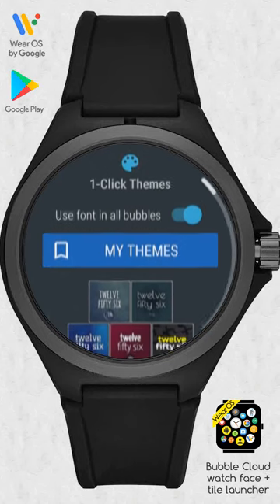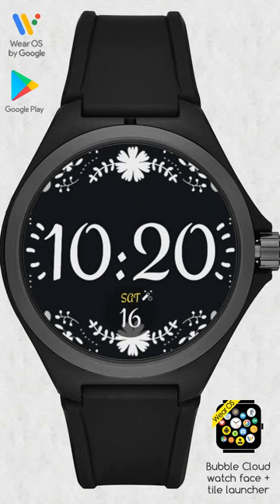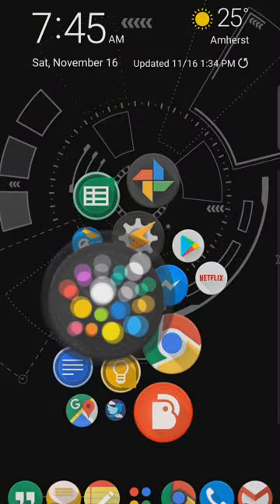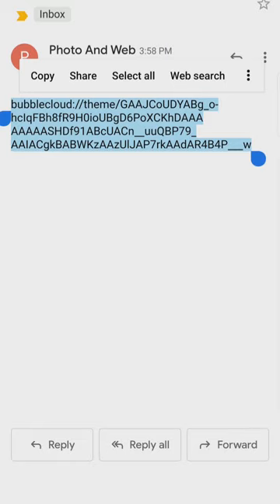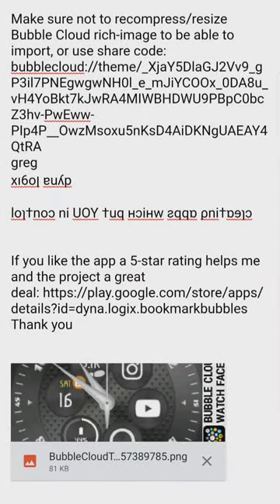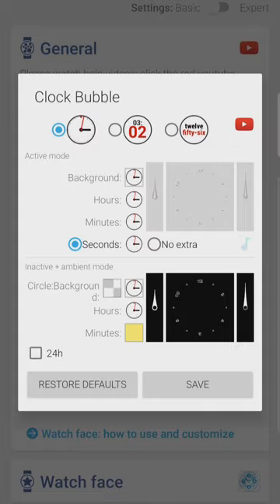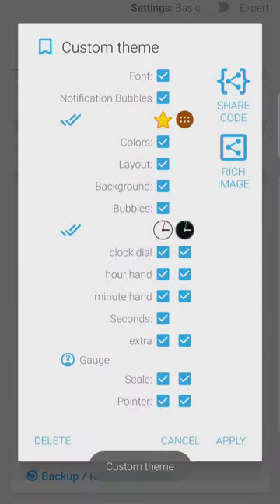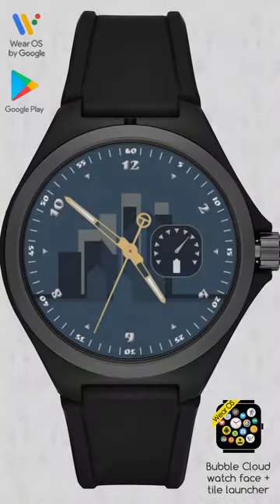[v9.65] Create/share your own Wear OS watch face themes in Bubble Cloud Watch Face / Tile Launcher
0:00 Quick demo of the new feature in the watch app and in the phone app
0:26 Making a composite theme on the watch
1:49 Creating a new custom theme
2:19 Recalling, deleting, undoing themes
3:00 Using custom themes in the phone app
3:33 Deleting a theme in the phone app
3:38 Sharing themes via Share-code
3:51 Using a Share-code
4:09 Sharing themes via Bubble Cloud Rich-image
4:27 Using a Bubble Cloud Rich-image
4:36 Making a custom watch face by importing image components
5:35 Sharing a theme with custom components
6:49 Custom theme examples